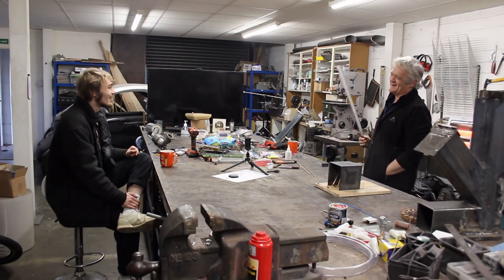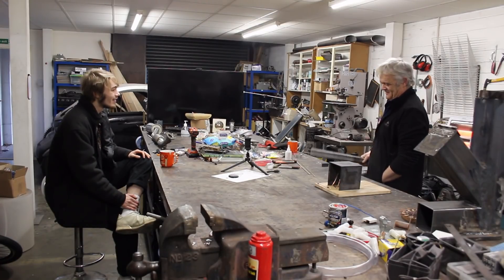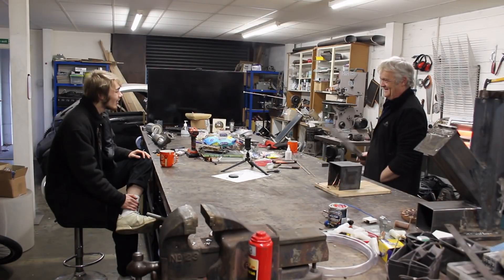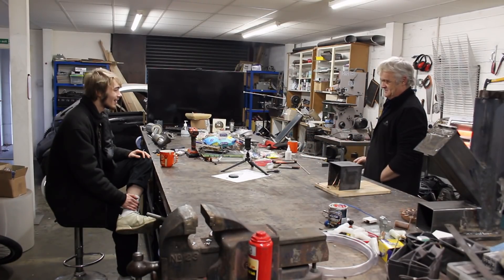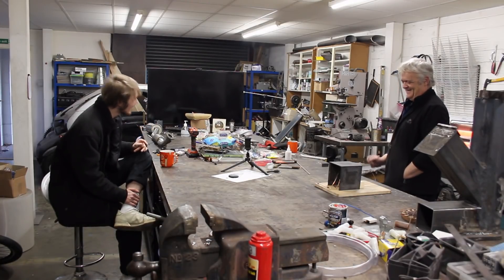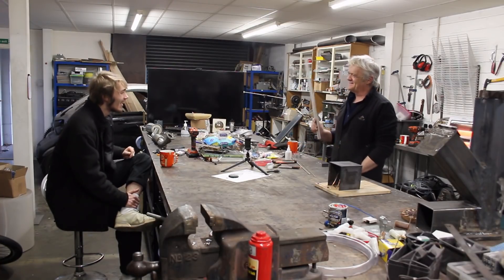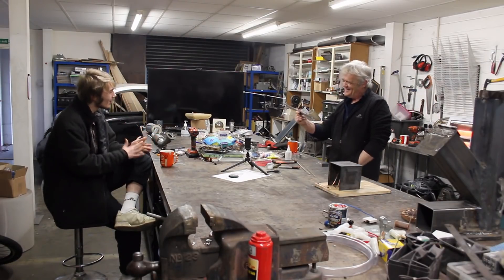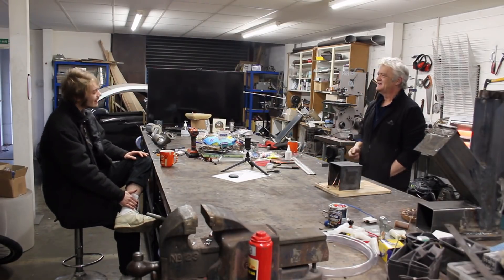1422 Ever Heard Of Magnetohydrodynamic (MHD) Generation - A Chat With Luke